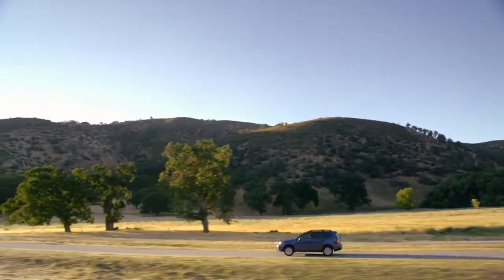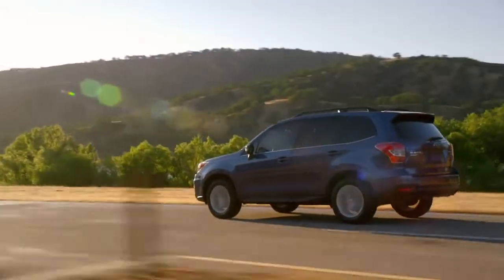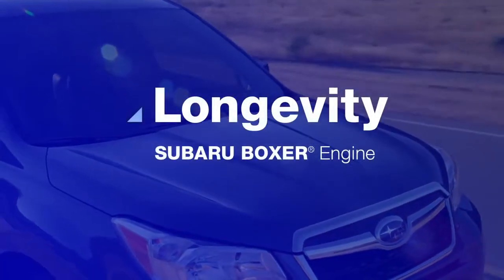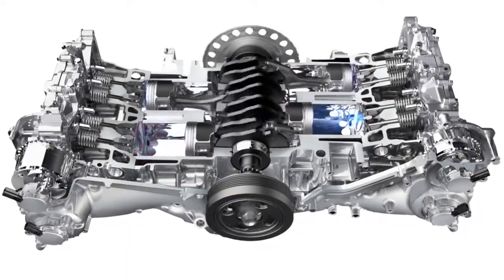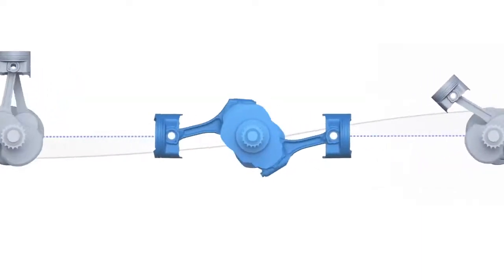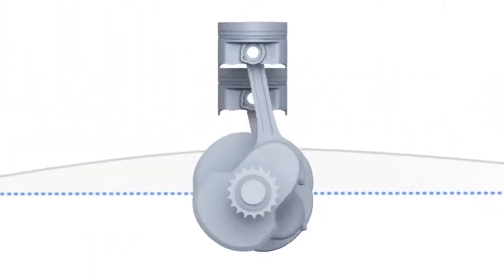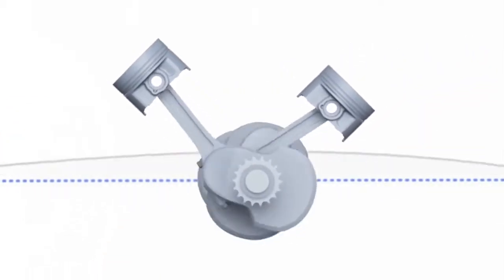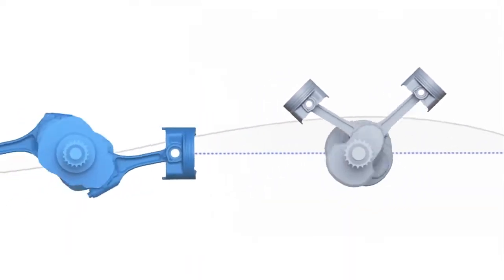Subaru Boxer Engine: Built for Longevity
The Subaru Boxer Engine features a horizontal design to promote less vibration for a smoother ride and a smoothly operating engine.

Our engines are long-lasting so they stay on the road for a long time. Watch the video to see just how the Boxer Engine works.